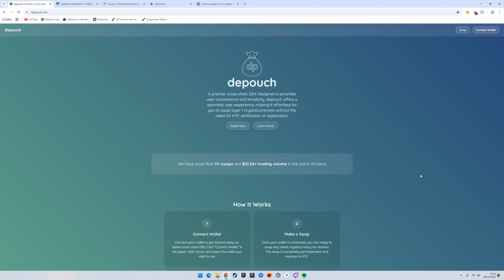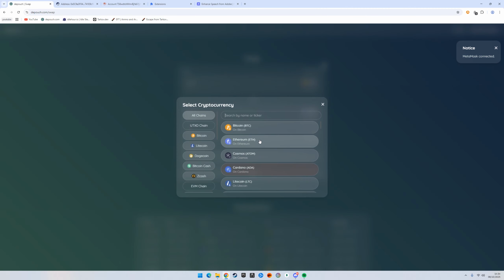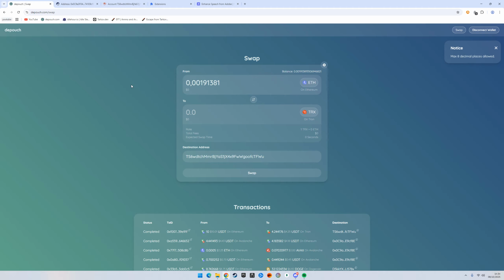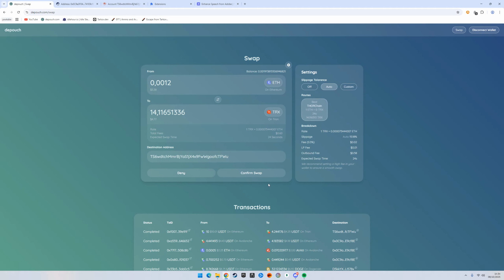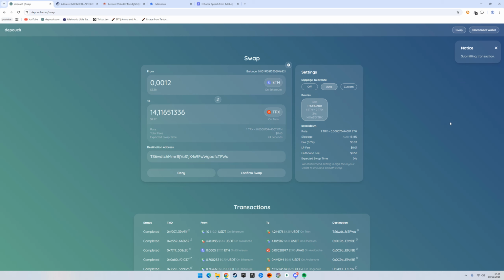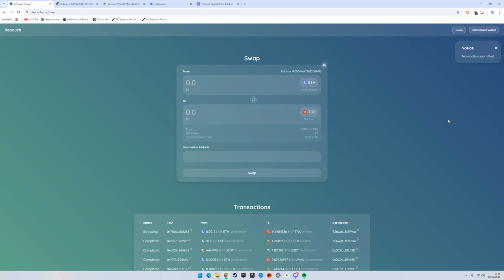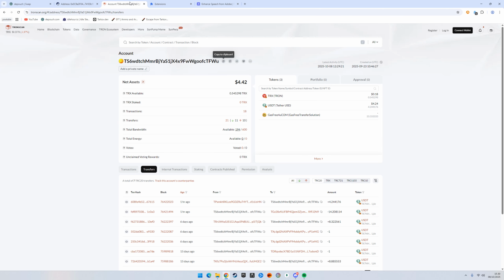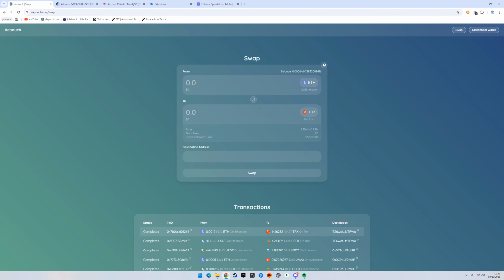Swap Ethereum (ETH) to Tron (TRX) using MetaMask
In this short video tutorial, we show you how to swap Ethereum (ETH) to Tron (TRX) using MetaMask. Trading to and from the Tron Blockchain is super easy on depouch, the best DEX with no KYC.

depouch - experience financial freedom